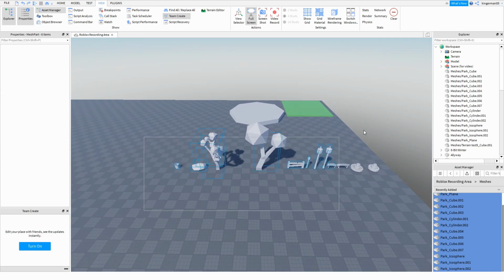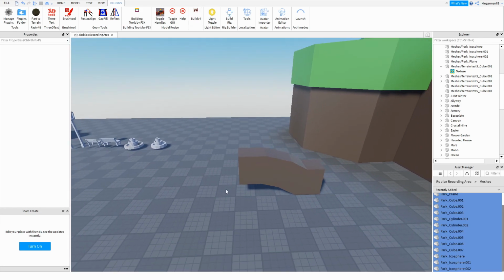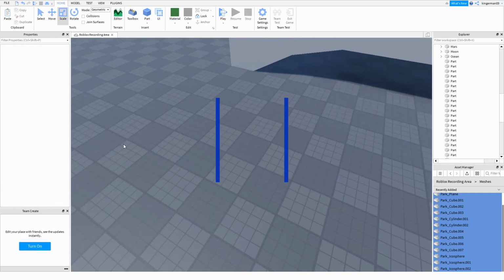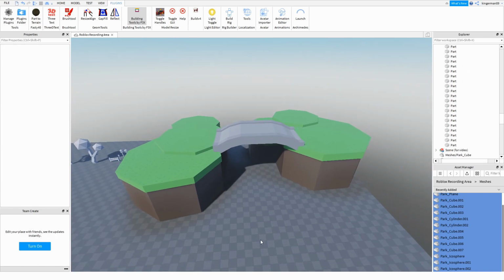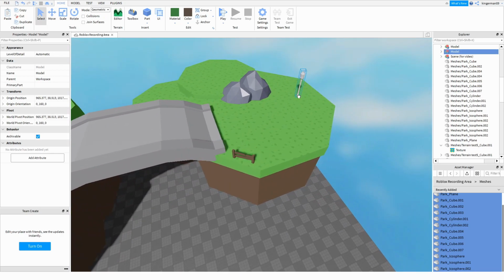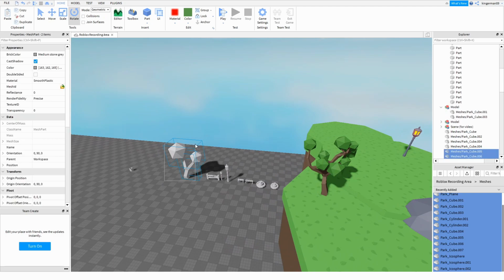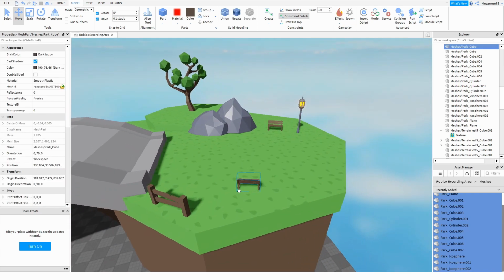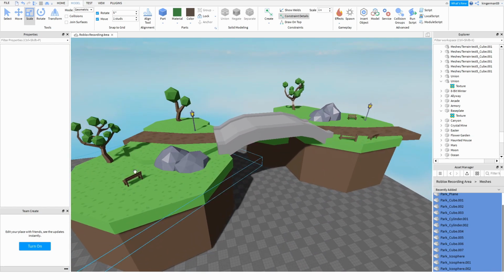Creating a Park Scene - Tutorial Roblox Studio